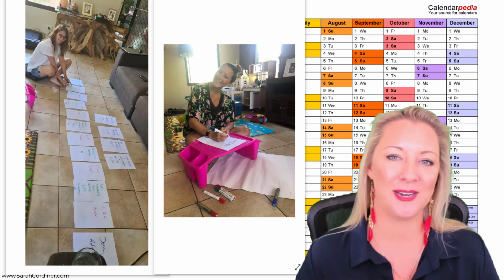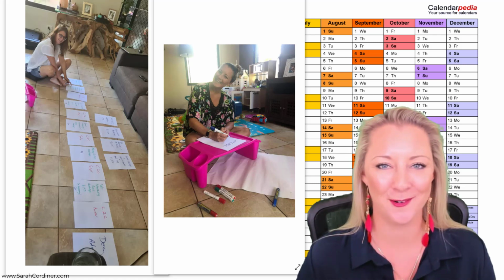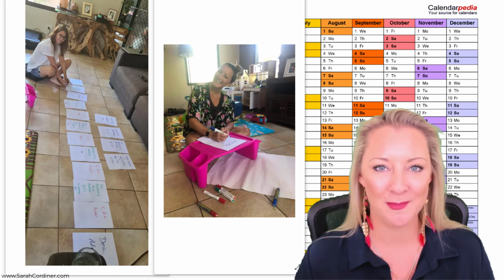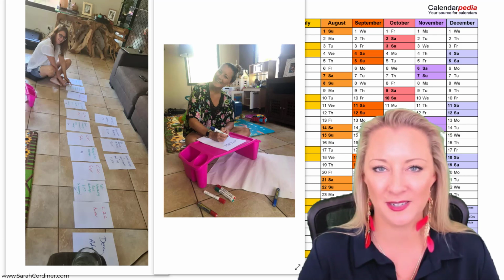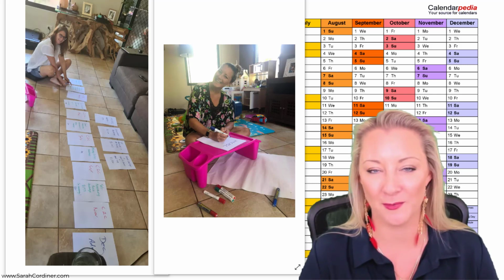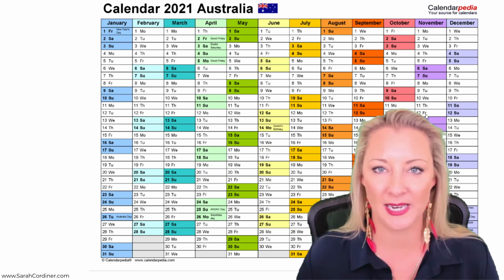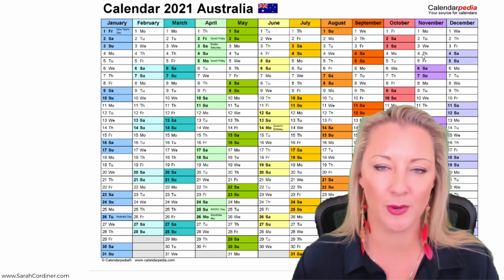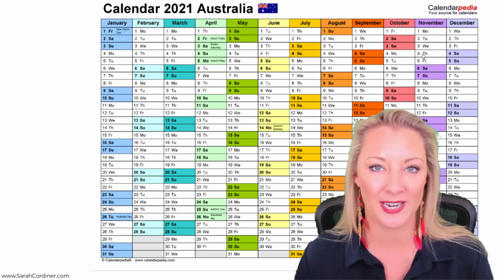Get more students and clients - Plan ALL your events for the YEAR and publish in these locations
Are you ready to take your business from chaos, to control?

I have duplicated my entire system of daily, weekly, monthly, quarterly and annual tasks that myself and my team do, copied our tasks Trello board, all of the instructions and training videos that I have written for my staff, and put them all in a course for YOU to download and use yourself!
You can swipe my entire suite of daily business task instructions in 'CHAOS TO CONTROL'

OR you can just check out my mini starter version of this Outsourcing to Virtual Assistant's training and choose the 'Starter' version.

1. FREE Course Creation Starter Kit
4. Done For You Services